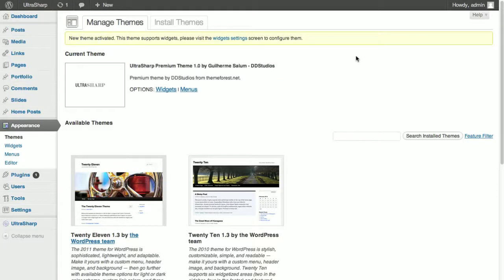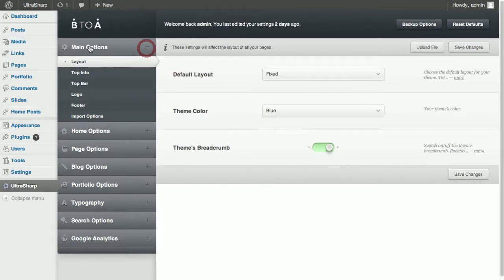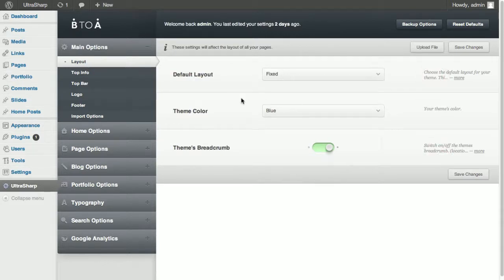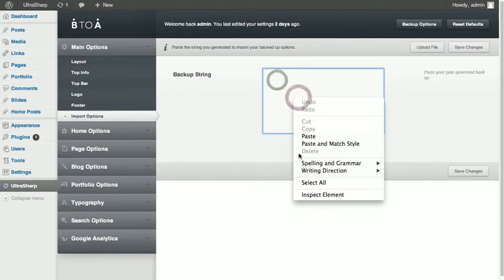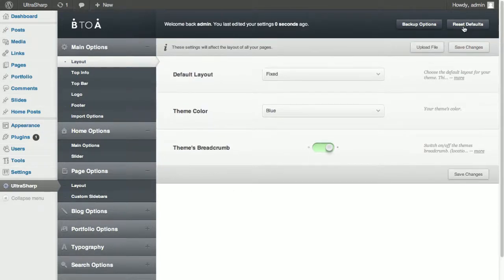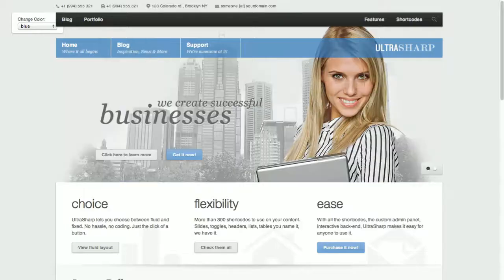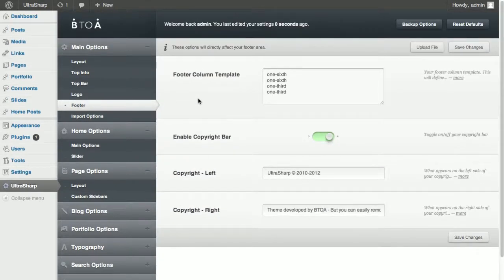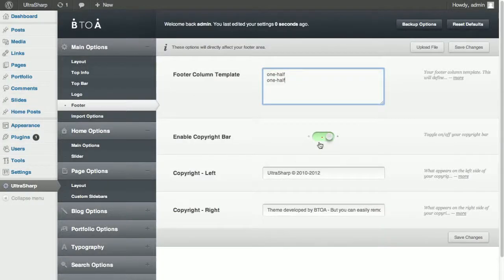First things first - UltraSharp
Let's set up our theme